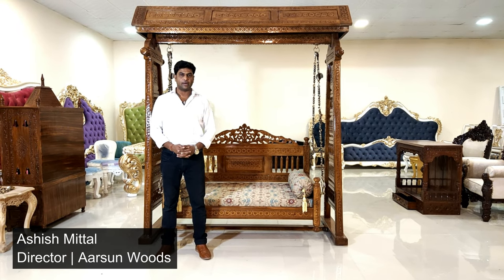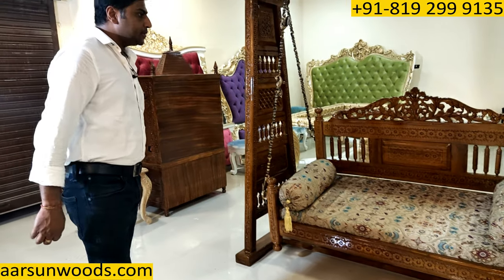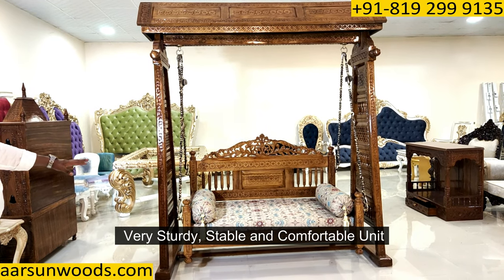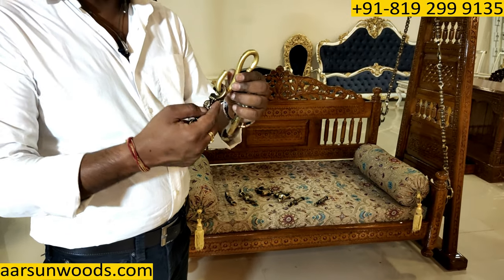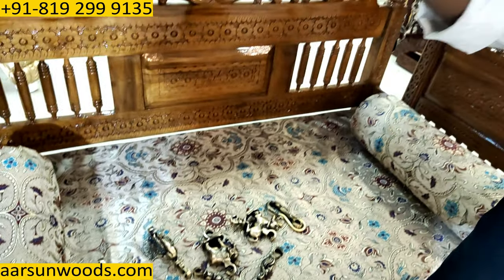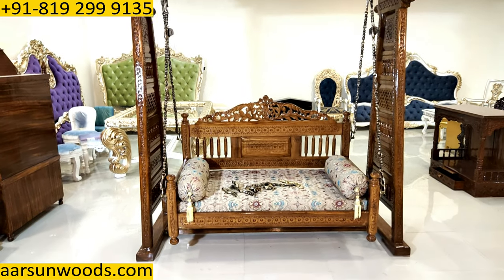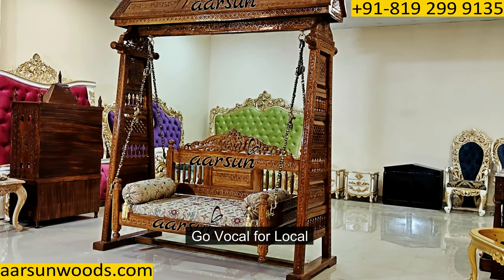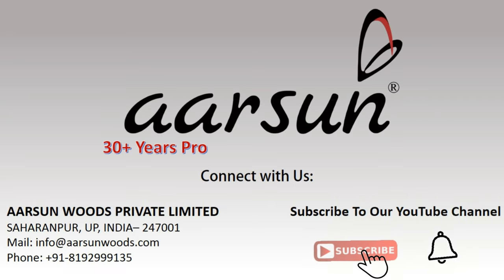yt265 Teak Wood Swing | unjal | Oonjal | zopala | hammock | Jhoola for home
Wooden Swing is traditionally handcrafted in premium quality Teak Wood. The unit consists of 2 pillars on sides with a hand-carved and jaali pattern. The main swing chair is sturdy enough and is also made of Teak Wood. The chair is attached from the top with the brass chain attached. The chain has shine with a matching design. The Swing Chair has floral carvings all over with cushioning at the seat and at the center back.

home jhula
indoor swing
indoor swings for home
jhula
jhula design
jhula design for home
jhula for home
jokali design
jula
lakadi ka jhula
oonjal
oonjal design in home
oonjal making
swing
swing at home
swing chair
swing design
swing design for home
swing for home indoor
swing in living room ideas
swing jhula
swing jhula for home
swings
swings for home
unjal
unjal design
unjal in home
unjal unjal
uyyala
uyyala models
wood swing
wooden jhula
wooden jhula design
wooden jhula making
wooden jhula price
wooden swing
wooden swing design
wooden swing for living room
zopala
zopala design
zula design
झोपाळा डिझाईन
ஊஞ்சல் மாடல் விலை
ഊഞ്ഞാല്